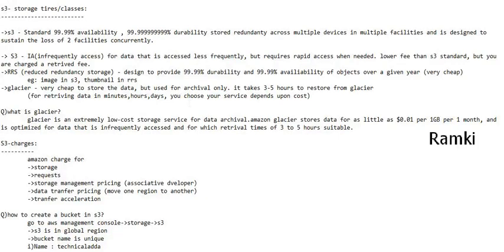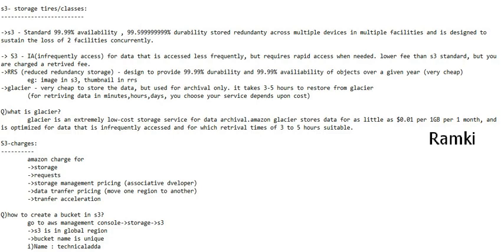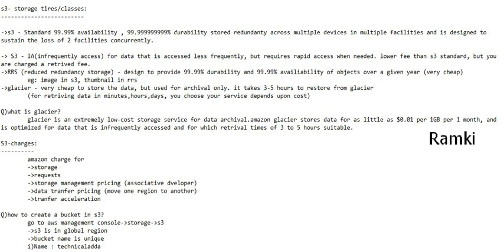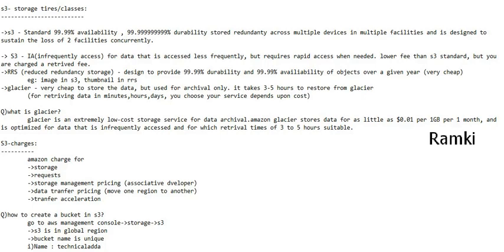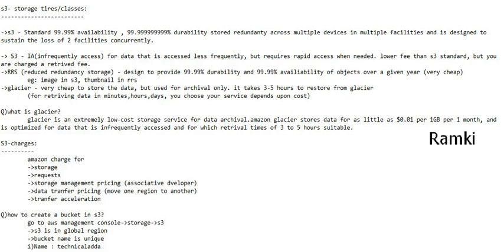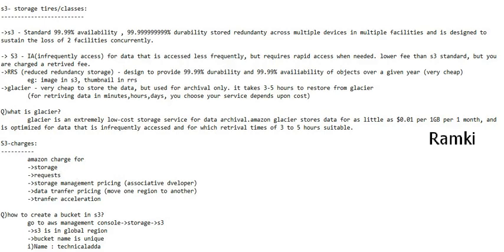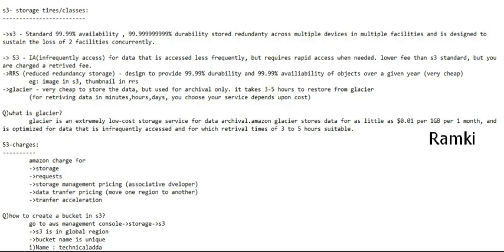AWS S3 Storage Classes in Telugu part (2/11) | AWS Tutorial for beginners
-s3 - Standard 99.99% availability , 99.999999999% durability stored redundanty across multiple devices in multiple facilities and is designed to

sustain the loss of 2 facilities concurrently.

- S3 - IA(infrequently access) for data that is accessed less frequently, but requires rapid access when needed. lower fee than s3 standard, but you

are charged a retrived fee.
-RRS (reduced redundancy storage) - design to provide 99.99% durability and 99.99% availiability of objects over a given year (very cheap)
 eg: image in s3, thumbnail in rrs
-glacier - very cheap to store the data, but used for archival only. it takes 3-5 hours to restore from glacier
 (for retriving data in minutes,hours,days, you choose your service depends upon cost)

Q)what is glacier?
 glacier is an extremely low-cost storage service for data archival.amazon glacier stores data for as little as $0.01 per 1GB per 1 month, and

is optimized for data that is infrequently accessed and for which retrival times of 3 to 5 hours suitable.